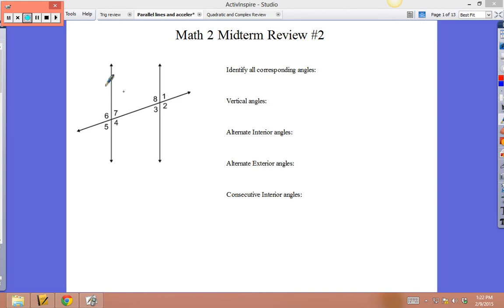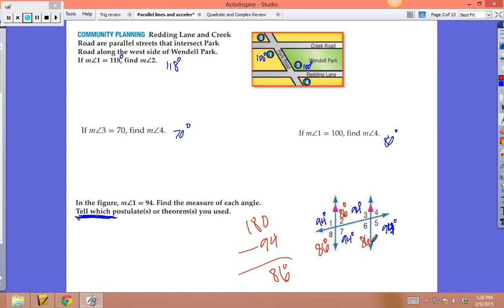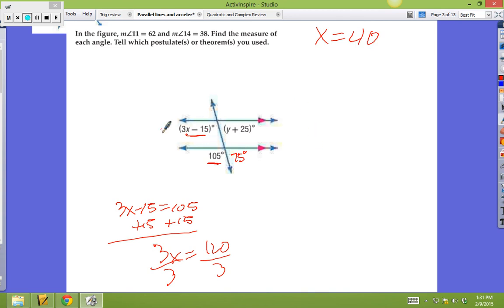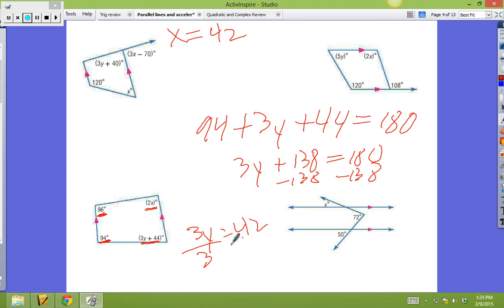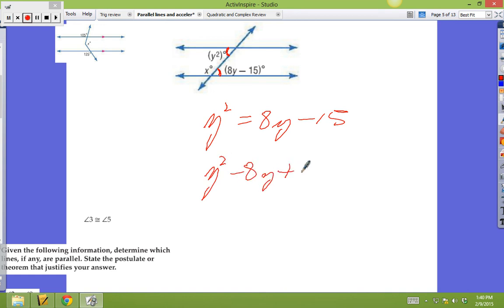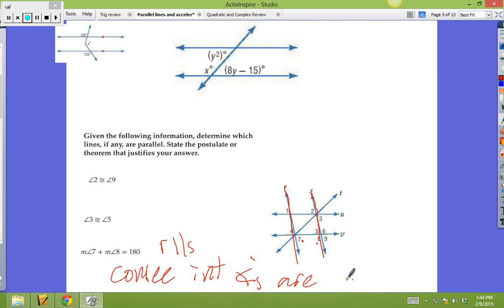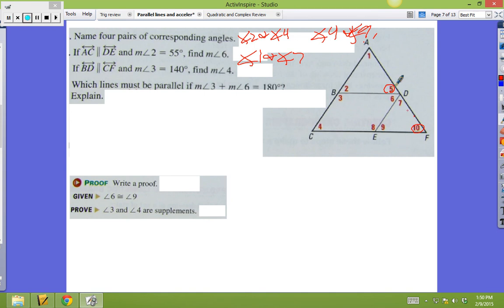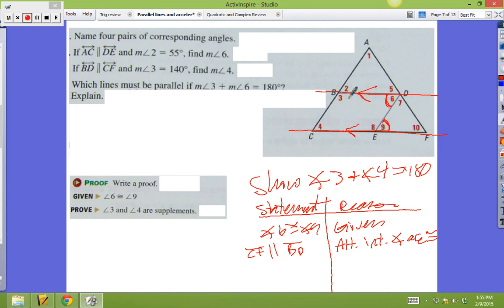Parallel lines and acceleration review